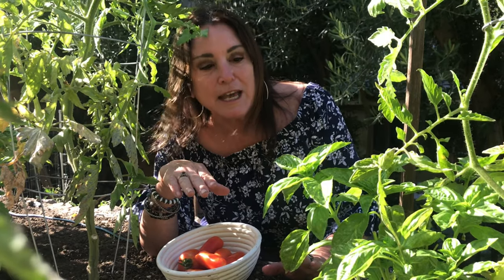Why Plant Tomato's and Basil together in your Garden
This is a quick tip to planting the most delicious tomato's. Basil and Tomato's are a match made in heaven. You can use them to create many different sauces that will delight your family and friends. Enjoy! Denise

to see what we are all about!

to see the Celtic Castle Denise built in the beautiful Santa Monica Mountains!